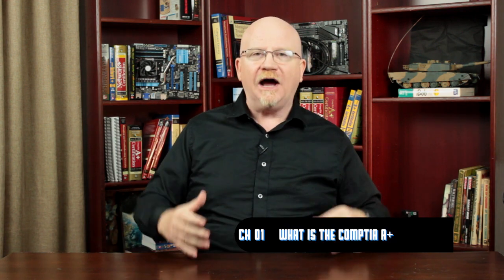Mike Meyers’ Introduction to CompTIA A+ (220-901/220-902)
Check out Mike’s CompTIA A+ (220-901/220-902) video series. This introduction will give you a taste of what’s included in this essential IT training program.

This course is designed to help you pass both the CompTIA A+ (220-901/220-902) exams, but there’s also great information if you’re just looking to learn about the basics of IT. Mike covers hardware, software, networking and everything in between.

Like what you see? to buy the videos and take advantage of the TOP GUN sale to get Mike’s practice tests and simulations for FREE when you buy the videos.
    • 30 HOURS of videos
    • 1,000+ practice exam questions
    • Over 250 simulations and games to test your knowledge

***NOTE: The A+ 220-901 and 220-902 exams are set to retire in the U.S. on July 31st, 2019. If you’re studying for this exam, be sure to take it soon! Otherwise, the NEW A+ 2019 Core Series exams have already been released, this include the Core 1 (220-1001) and the Core 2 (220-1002) exams. Mike’s accompanying videos are set to launch in early June!